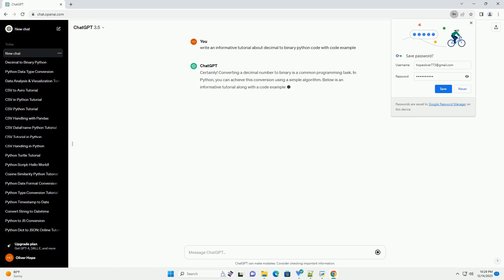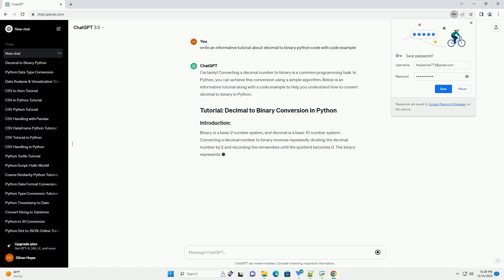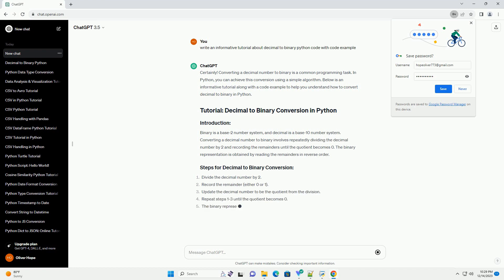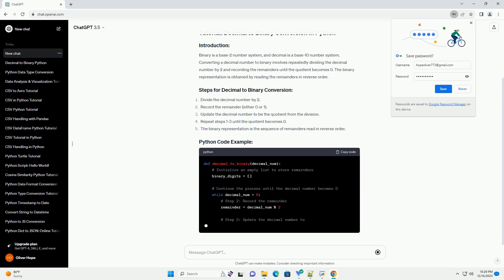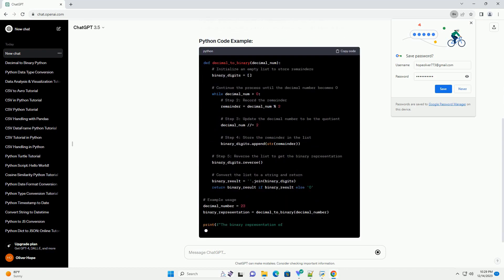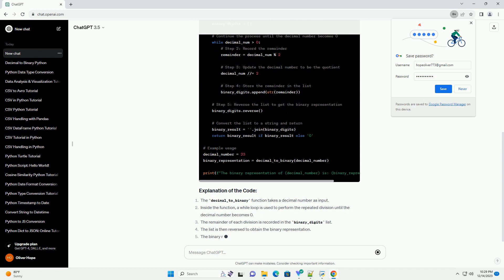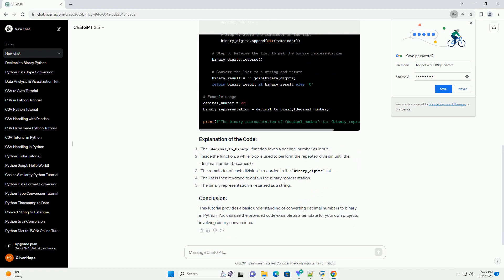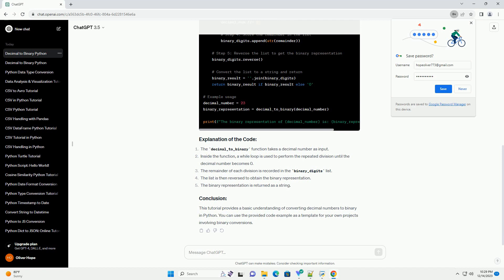decimal to binary python code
Certainly! Converting a decimal number to binary is a common programming task. In Python, you can achieve this conversion using a simple algorithm. Below is an informative tutorial along with a code example to help you understand how to convert decimal to binary in Python.
Binary is a base-2 number system, and decimal is a base-10 number system. Converting a decimal number to binary involves repeatedly dividing the decimal number by 2 and recording the remainders until the quotient becomes 0. The binary representation is obtained by reading the remainders in reverse order.
This tutorial provides a basic understanding of converting decimal numbers to binary in Python. You can use the provided code example as a template for your own projects involving binary conversions.
ChatGPT